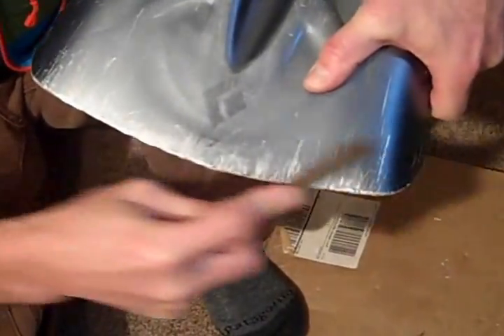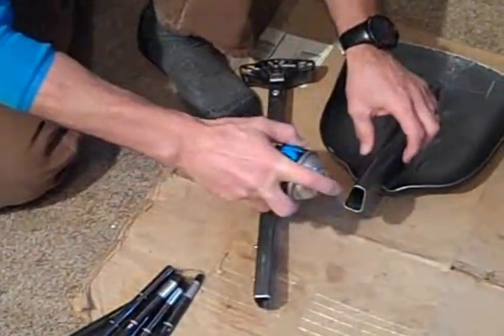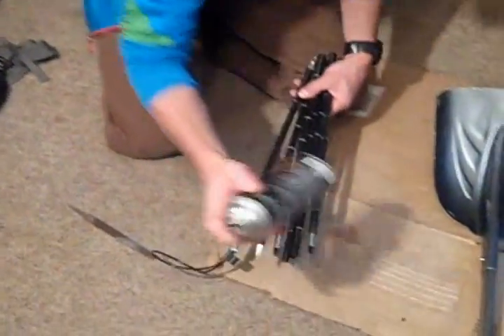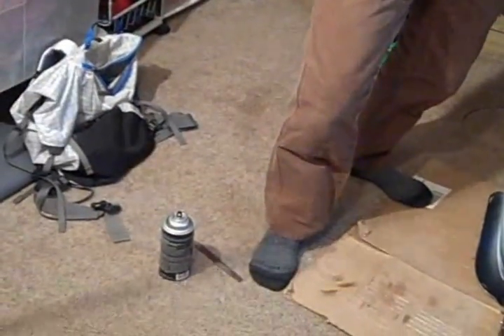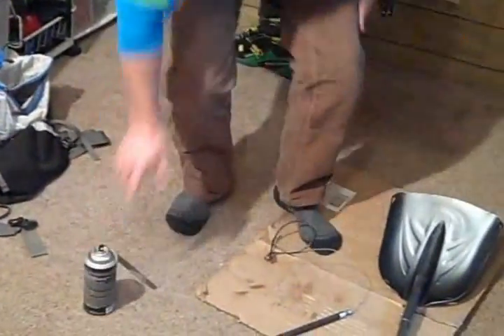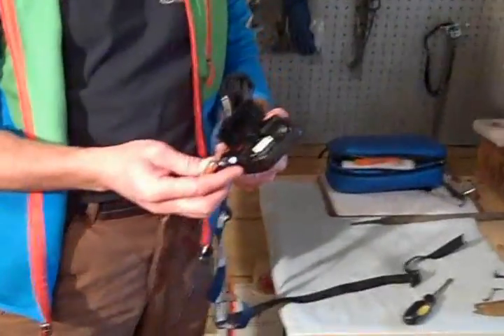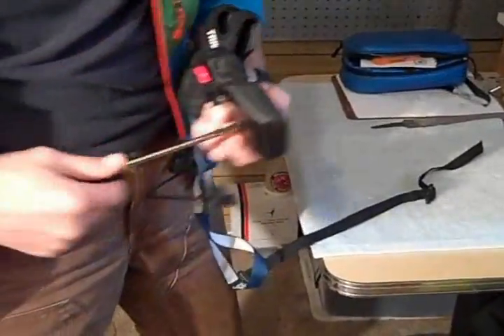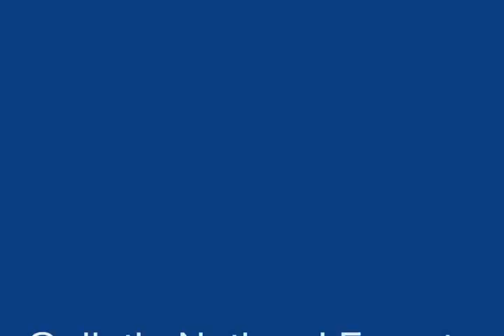Preparing our Avalanche Gear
Doug Chabot of the Gallatin NF Avalanche Center explains some basic preparation to get our shovel, probe and beacon ready for winter.